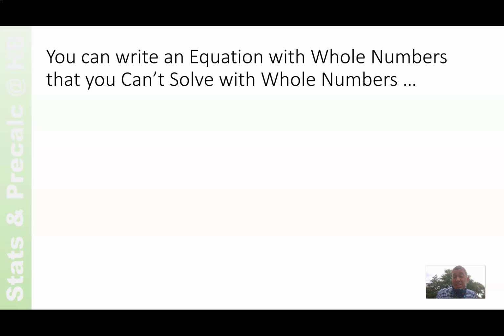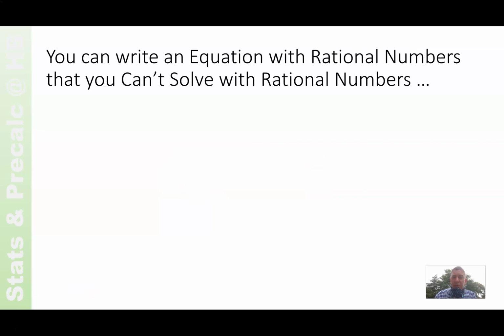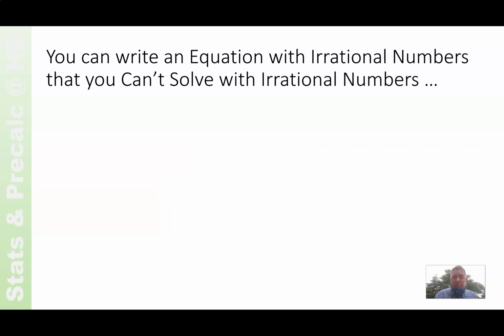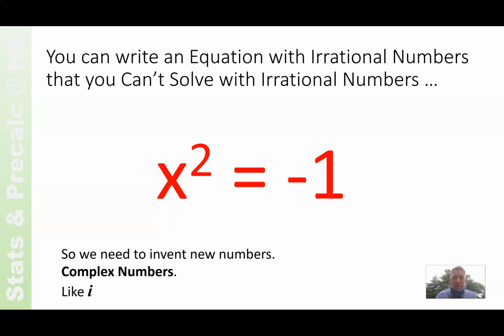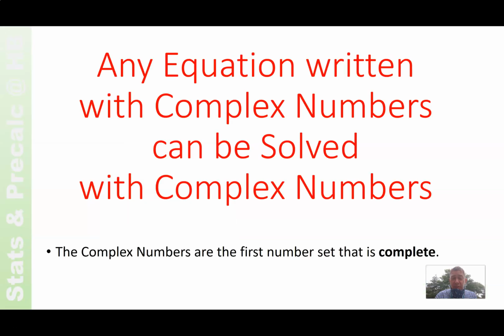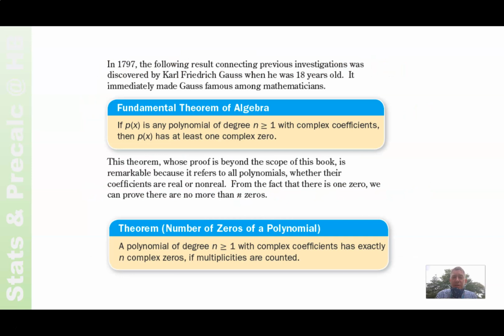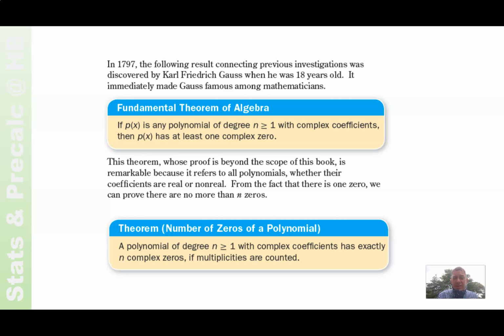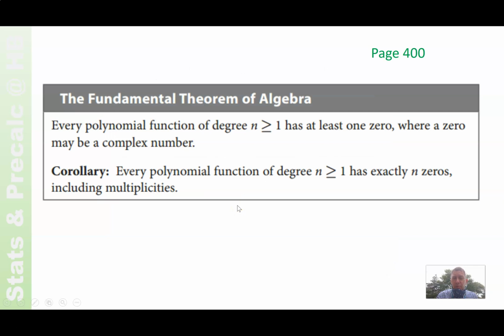7-2 The Fundamental Theorem of Algebra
For Statistics & Precalculus at Hathaway Brown: A quick intro to the Fundamental Theorem of Algebra (Tip: An nth degree polynomial has n zeros when you work with complex numbers)